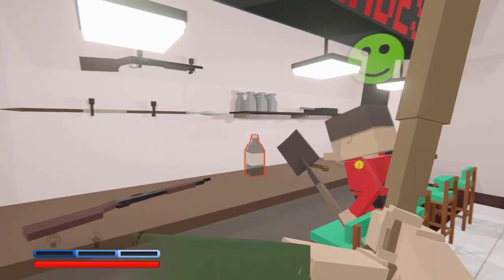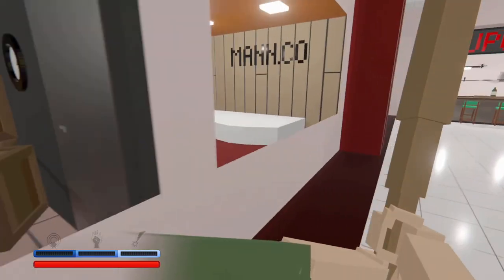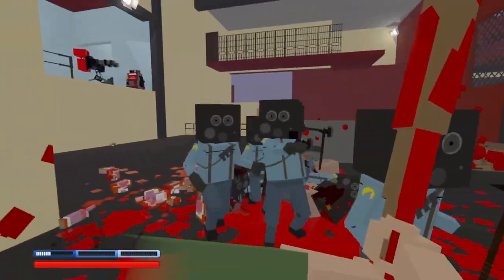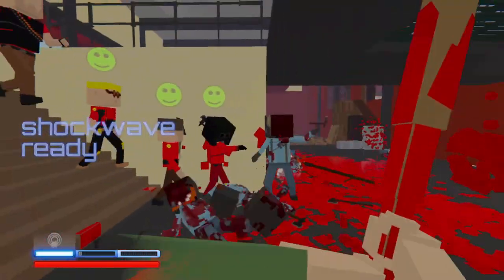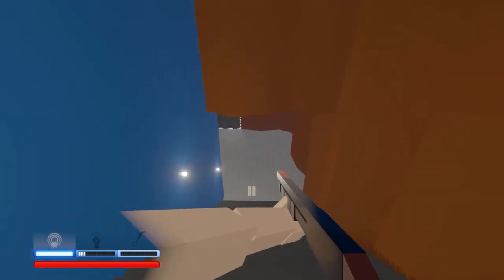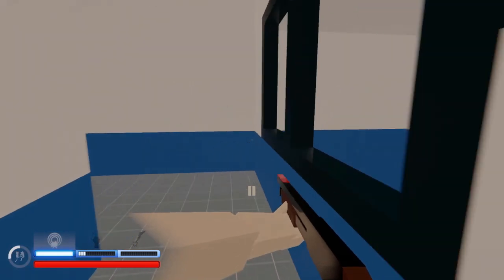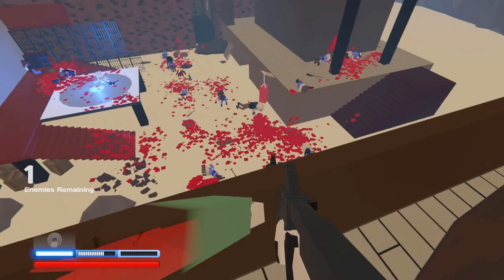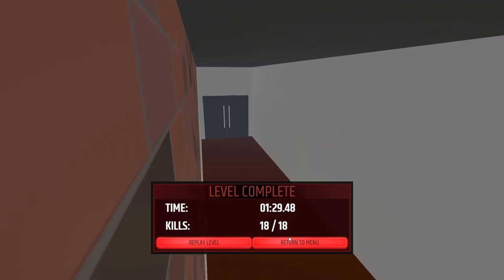Paint The Town Red With Team Fortresses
Hey Folks, we got more community maps to look at today and the theme around them this time is Team Fortress 2! Ended up doing this after several recommendations from individuals and I got to admit that I put these off for way to long! These maps were absolutely amazing and I highly encourage you all check them out. As always you can find the links to the workshop pages down below!

Links to Workshop Pages
TF2 Mannhattan by - Adventure_gamr

If you liked what you saw and want to see more in the future then you know what to do folks!